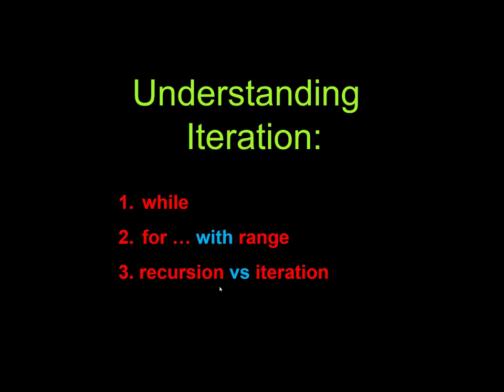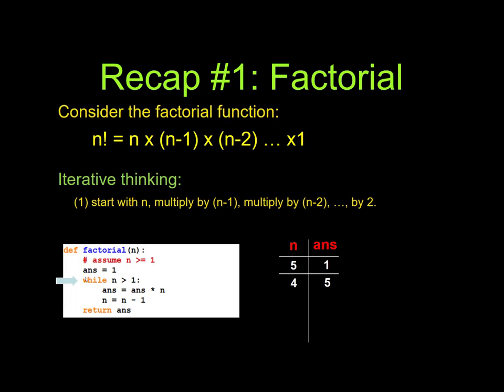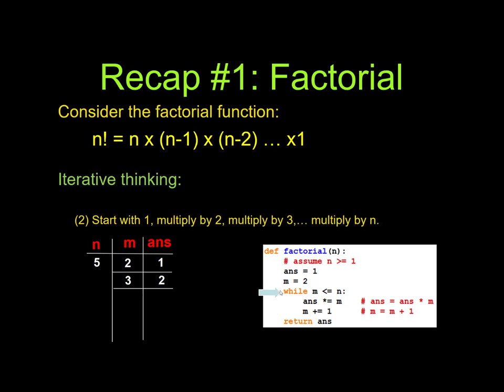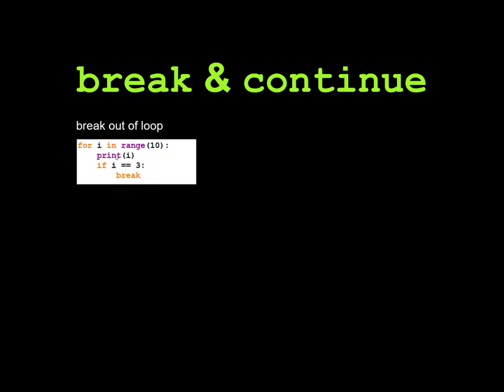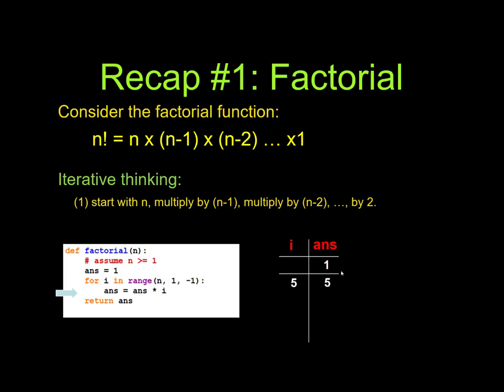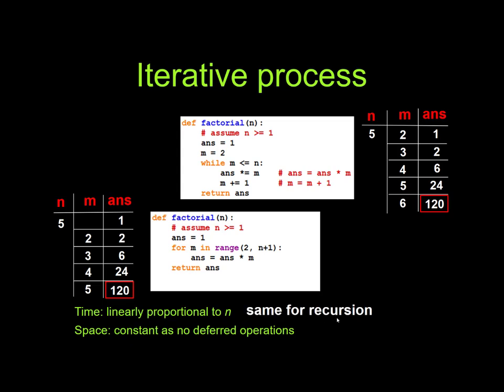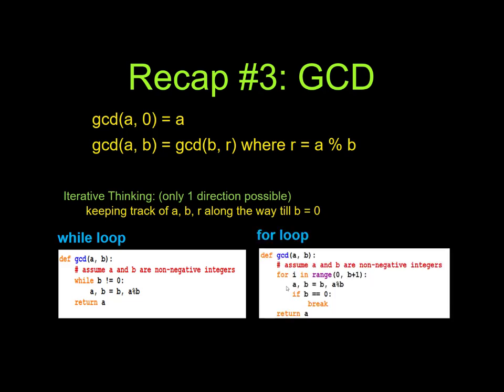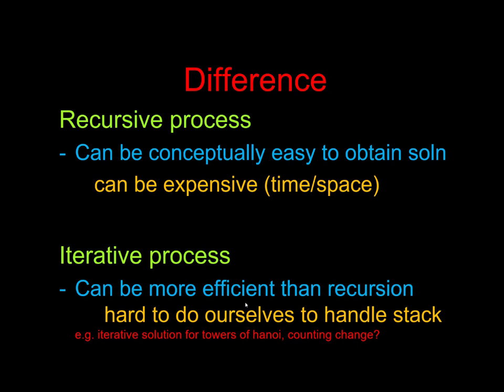CS1010X Lecture 4b - Iteration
00:00 Introduction – Iteration vs. Recursion
00:34 Recap #1: Factorial — Iterative Thinking
01:11 Factorial with while Loop (Counting Down)
01:50 Code Tracing Explained — Why It Matters
02:22 Tracing Factorial (n=5) Step-by-Step
04:22 Factorial — Second Approach (Counting Up from 1)
04:58 Tracing the Second while Loop Solution
06:44 while Loop — Formal Definition
07:20 Introducing the for Loop
07:57 Python range() — Parameters & Examples
09:04 break and continue Keywords
09:56 Subtle Bug: continue in a while Loop
11:20 Factorial with for Loop (Counting Down)
11:41 Tracing the for Loop Solution
13:23 Factorial with for Loop (Counting Up)
14:01 Summary: Time & Space Complexity of Iterative Factorial
14:56 Recap #2: Fibonacci — Iterative Solution
15:15 Fibonacci with while Loop
16:23 Fibonacci with for Loop
16:56 Fibonacci: Linear Time vs. Exponential Recursion
17:09 Recap #3: GCD — while vs. for
18:36 Recap #4: Towers of Hanoi — Limits of Iterative Thinking
19:09 Recap #5: Changing Coins — Hard to Iterate, Covered Later
19:42 Why Exponential Recursion is Hard to Iterate
20:17 Recursion vs. Iteration — Final Summary
20:50 Course Advice: When to Use Each Approach

# CS1010X Lecture 4b – Iteration | YouTube Description & Chapters

## 📋 VIDEO DESCRIPTION

In this lecture, we dive into **iteration** — the direct use of `while` and `for` loops to achieve repetition in programs. Building on the recursion examples from Lecture 4a, we revisit Factorial, Fibonacci, GCD, Towers of Hanoi, and Changing Coins — this time solving them iteratively.

**Topics covered:**
- Iterative thinking with the `while` loop
- Code tracing: how to track variables step-by-step through a loop
- The `for` loop and Python's `range()` function
- `break` and `continue` keywords
- Factorial & Fibonacci solved both ways
- GCD — when `while` is more natural than `for`
- Towers of Hanoi & Changing Coins — limits of intuitive iteration
- Recursion vs. Iteration: time complexity and space complexity compared

**Key takeaway:** Iterative solutions match recursive solutions in time complexity but use *constant space* — no deferred operations, no system stack. When iteration is hard (e.g., exponential recursion), don't hesitate to write recursive solutions and let the interpreter handle optimisation.

🎓 Part of the **CS1010X: Programming Methodology in Python** course.

## ⏱️ VIDEO CHAPTERS

00:00 Introduction – Iteration vs. Recursion
00:34 Recap #1: Factorial — Iterative Thinking
01:11 Factorial with `while` Loop (Counting Down)
01:50 Code Tracing Explained — Why It Matters
02:22 Tracing Factorial (n=5) Step-by-Step
04:22 Factorial — Second Approach (Counting Up from 1)
04:58 Tracing the Second `while` Loop Solution
06:44 `while` Loop — Formal Definition
07:20 Introducing the `for` Loop
07:57 Python `range()` — Parameters & Examples
09:04 `break` and `continue` Keywords
09:56 Subtle Bug: `continue` in a `while` Loop
11:20 Factorial with `for` Loop (Counting Down)
11:41 Tracing the `for` Loop Solution
13:23 Factorial with `for` Loop (Counting Up)
14:01 Summary: Time & Space Complexity of Iterative Factorial
14:56 Recap #2: Fibonacci — Iterative Solution
15:15 Fibonacci with `while` Loop
16:23 Fibonacci with `for` Loop
16:56 Fibonacci: Linear Time vs. Exponential Recursion
17:09 Recap #3: GCD — `while` vs. `for`
18:36 Recap #4: Towers of Hanoi — Limits of Iterative Thinking
19:09 Recap #5: Changing Coins — Hard to Iterate, Covered Later
19:42 Why Exponential Recursion is Hard to Iterate
20:17 Recursion vs. Iteration — Final Summary
20:50 Course Advice: When to Use Each Approach